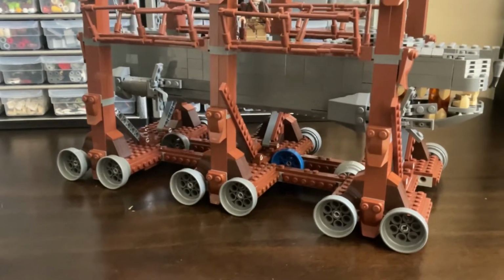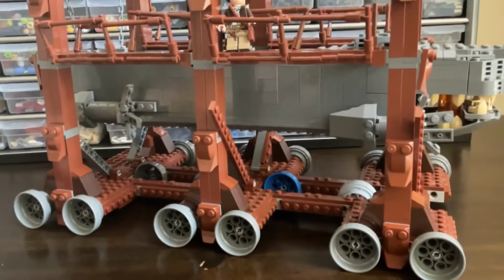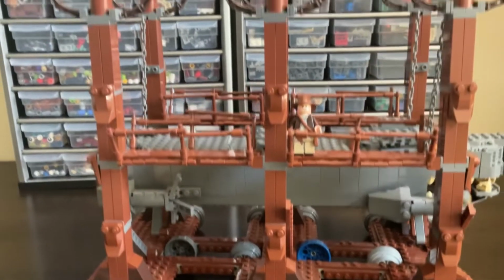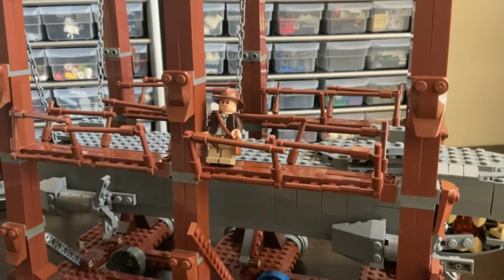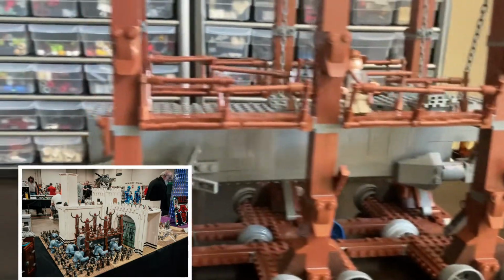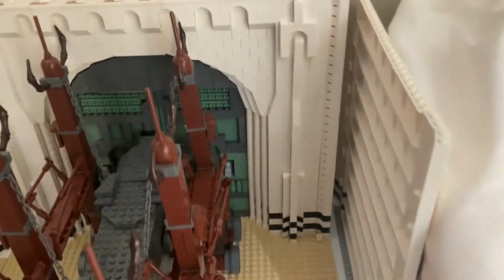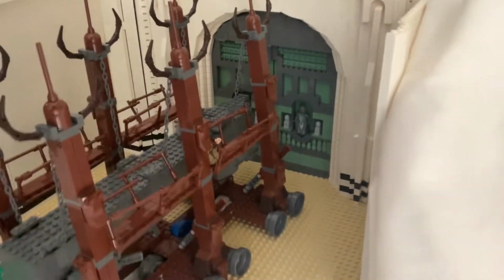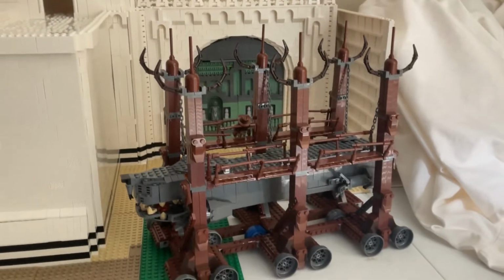LEGO LOTR Building Minas Tirith: Grond